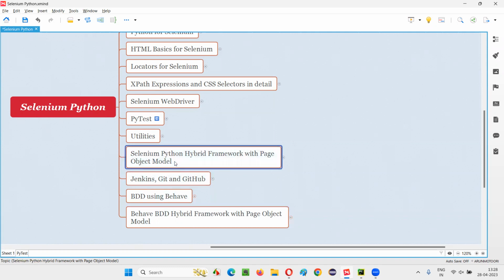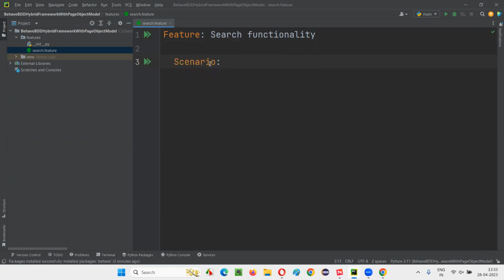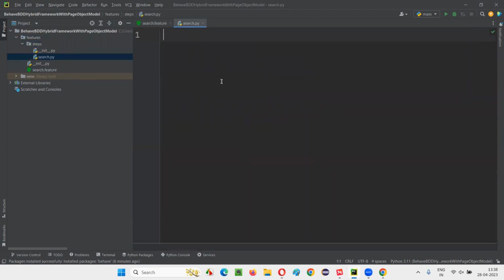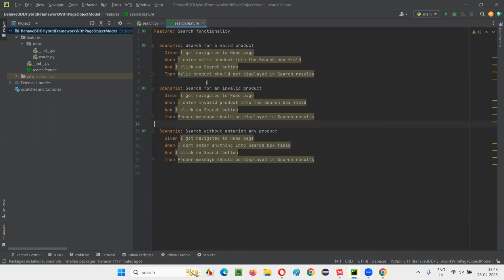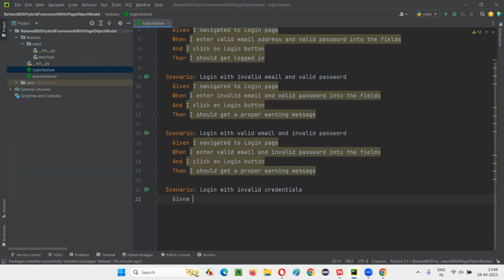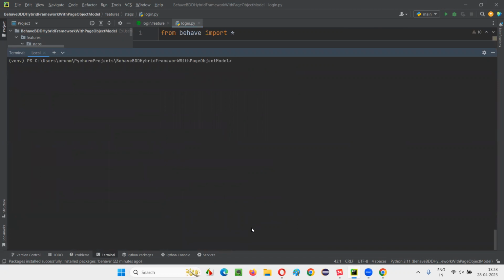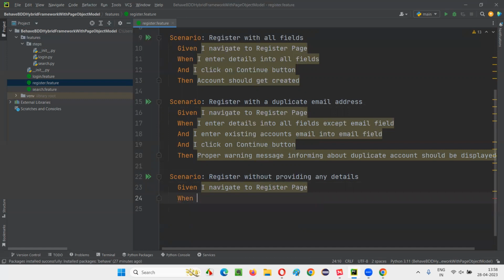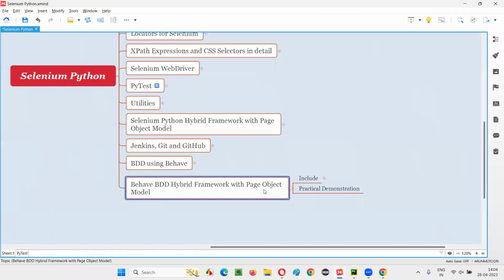1. Behave BDD Selenium Python Hybrid Framework with Page Object Model (Part 1)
In this session, I have explained Behave BDD Selenium Python Hybrid Framework with Page Object Model  as part of Selenium Python Training series.